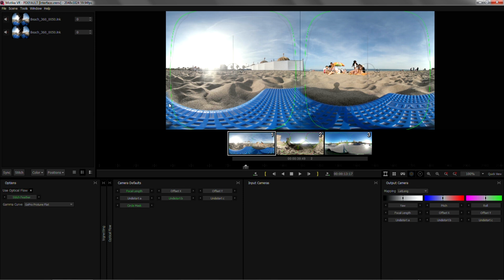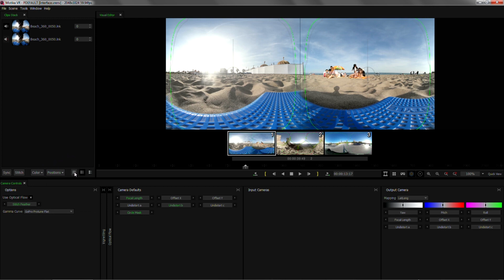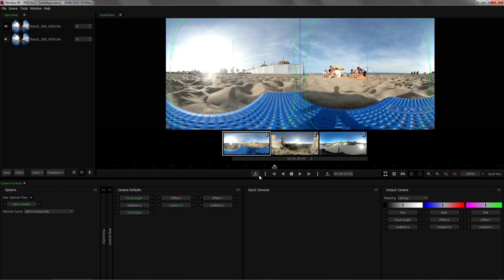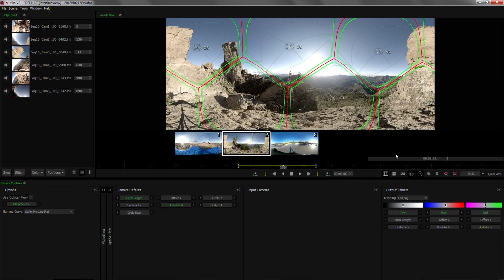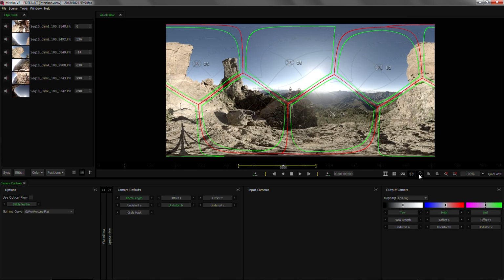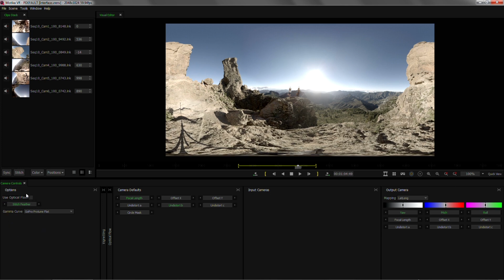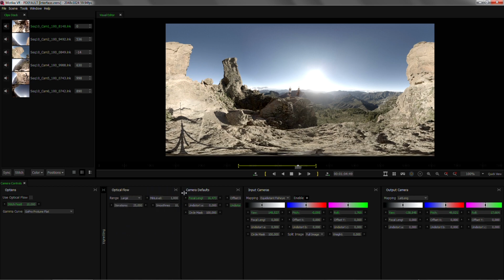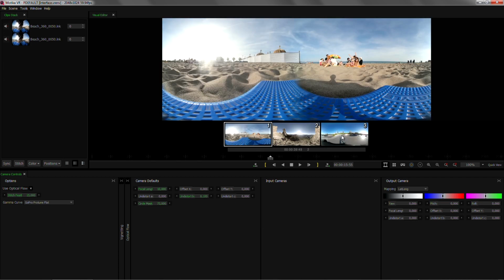Mistika VR: Interface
This video tutorial guides you through the Mistika VR Interface.